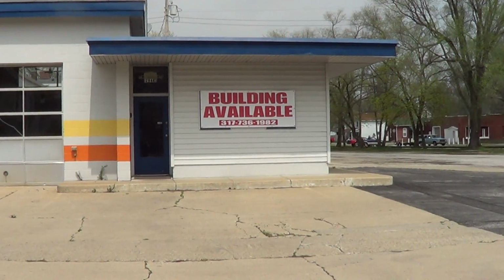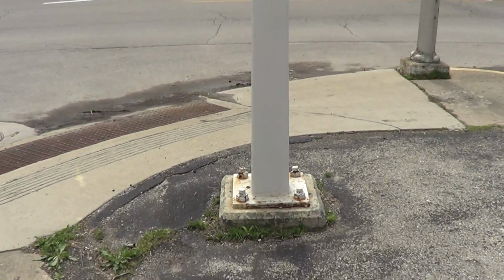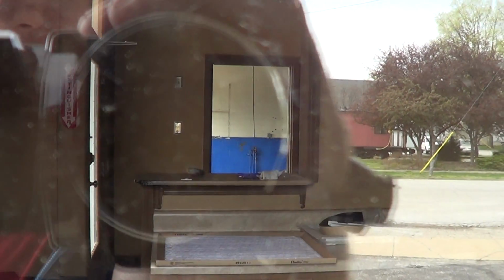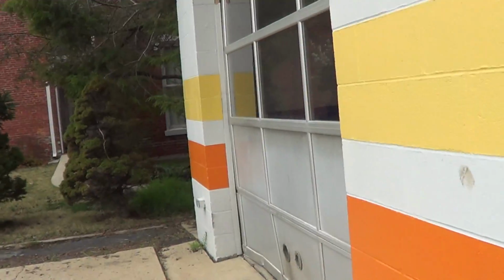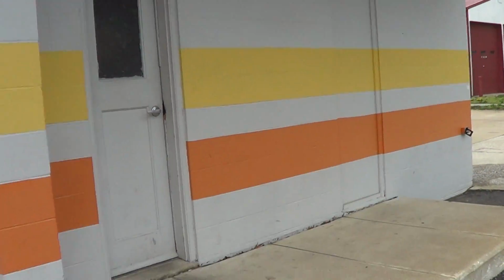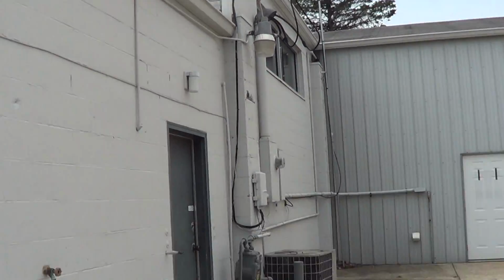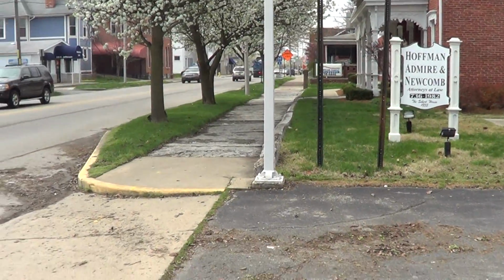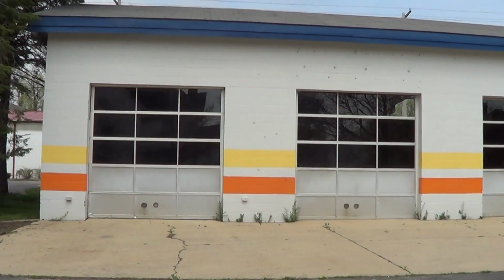Abandoned Gas Station Exploration #2: Old AC Delco/EMT Service (Possible Sinclair/Marathon)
An abandoned gas station in downtown Franklin, Indiana possibly of Sinclair origins. When I first saw this station it had already been converted into Mike's AC Delco which was only for car service and the gas pumps had since been removed. Mike's left around 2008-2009 and was replaced by two separate EMT services which have also since left the station abandoned.

There is plenty more evidence here that this was a gas station, such as the remnants of the old sign, pump island, and lighting fixtures.